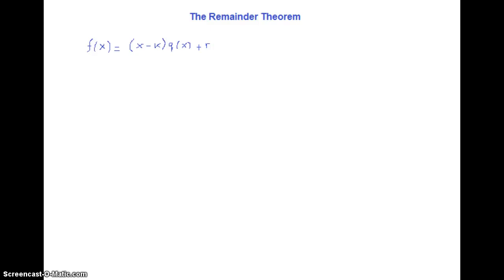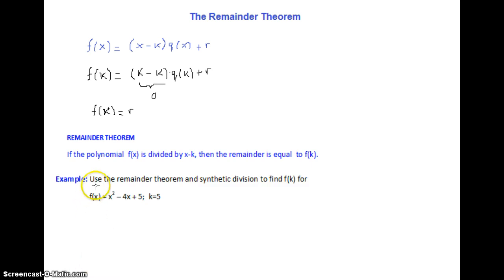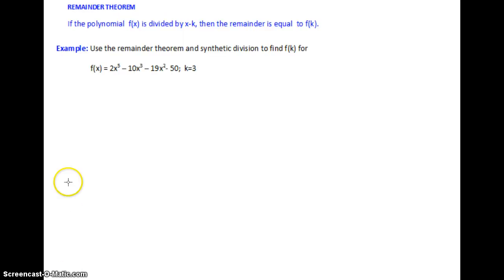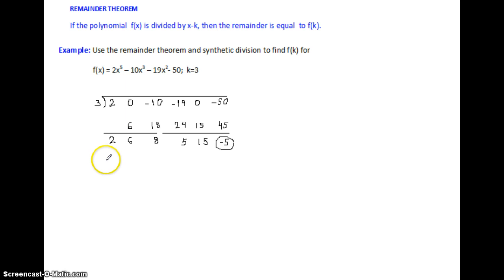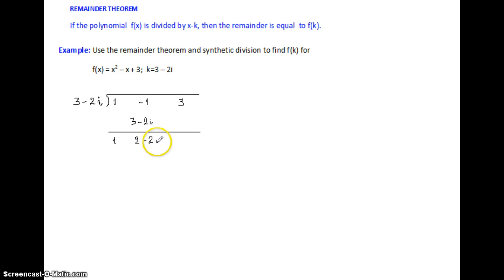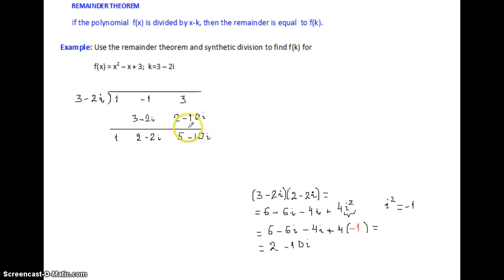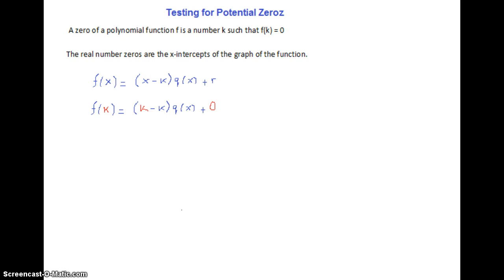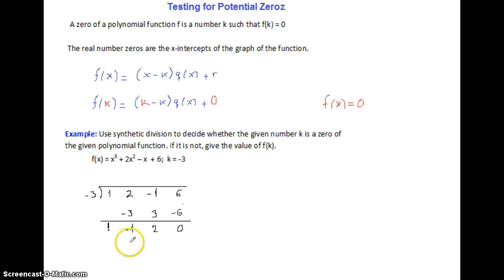Synthetic Division - Part 2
Evaluating f(x) using synthetic division; testing potential zeros.
(uploaded on Sep 18, 2014)